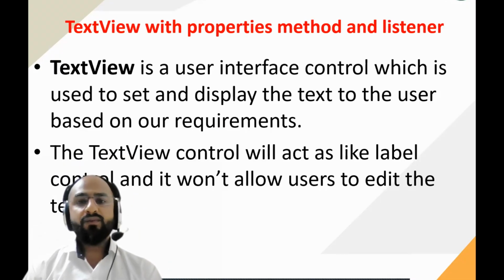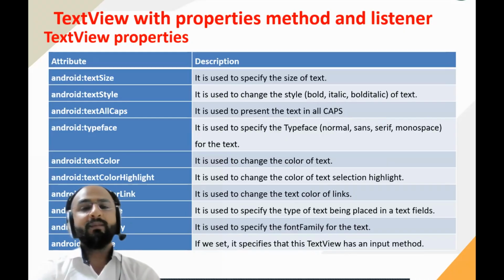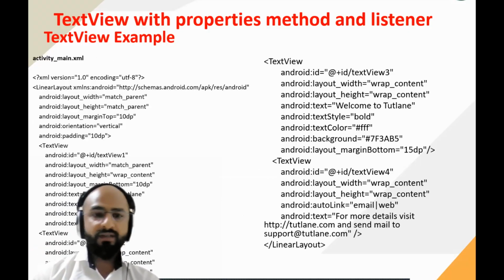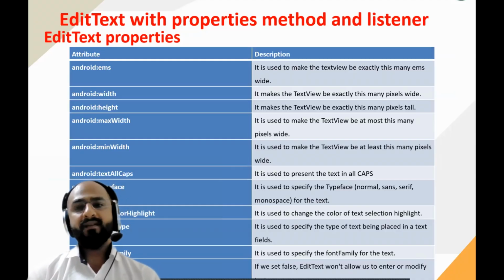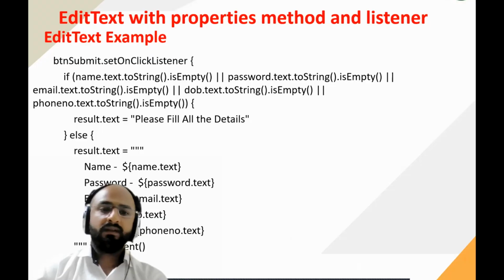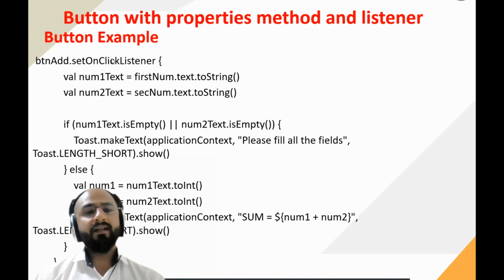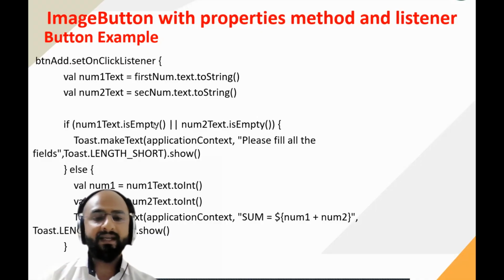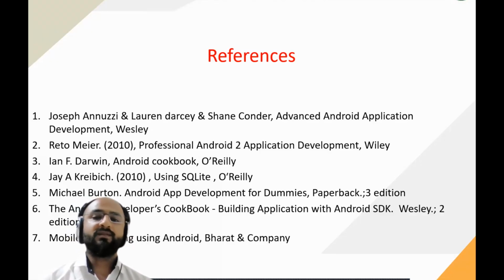Android Lecture 8 : TextView, EditText, Button & ImageButton | Properties, Methods & Listeners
Welcome to Lecture 8 of the Learn Android in a Day (18 Hour Crash Course) series! 🚀
In this video, you’ll learn how to use some of the most important UI components in Android development: TextView, EditText, Button, and ImageButton.

These widgets are the foundation of almost every Android app. Understanding their properties, methods, and event listeners is essential if you want to become a professional Android developer.

📚 What You Will Learn in This Video:
What is TextView in Android
How to use EditText for user input
Working with Button and ImageButton
Important XML attributes (properties)
Commonly used methods
Handling click events using OnClickListener
Practical examples with source code
Best practices for UI interaction

🛠 Topics Covered:
Android UI Components
XML Layout Design
View Binding / findViewById
Event Handling in Android
Button Click Listener
Getting text from EditText
Setting text programmatically
ImageButton usage in Android

This lecture is perfect for:
Students preparing for practical exams
Developers who want to strengthen Android UI basics
Anyone building their first Android app

By the end of this video, you’ll be confident in creating interactive user interfaces using TextView, EditText, Button, and ImageButton in Android Studio.

📌 Playlist: Learn Android in a Day (18 Hour Crash Course)